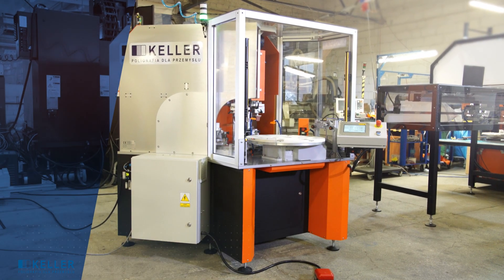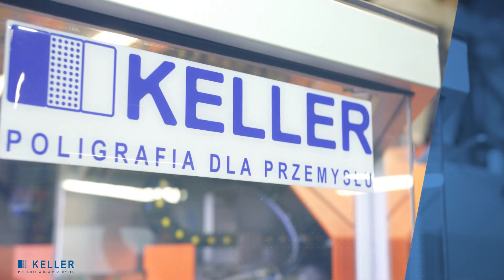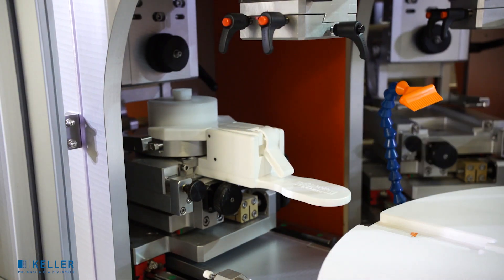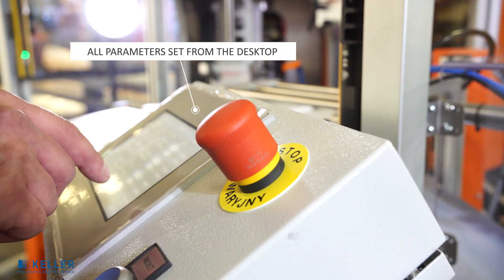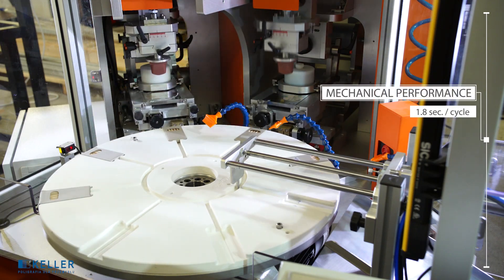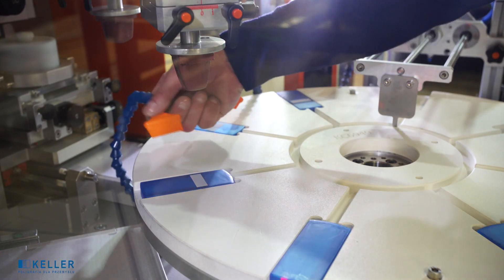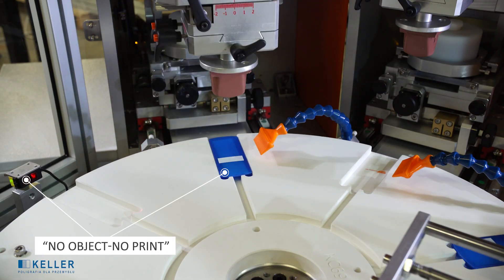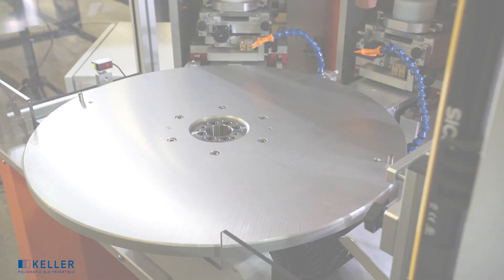Multicolor, modular, fast and precise pad printing machine - KELLER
A multicolored modular pad printing machine, characterized by high precision and speed of printing. The possibility of modular machine expansion and mounting of various types of equipment ensures flexibility and versatility. You can print a variety of items on it, from advertising gadgets, through plastic and glass packaging, to a wide range of different products for the automotive, medical, pharmaceutical and household appliances industries.